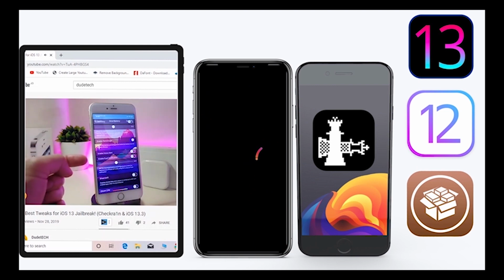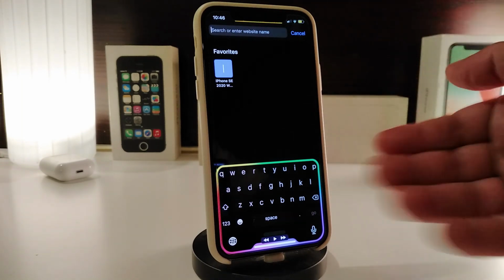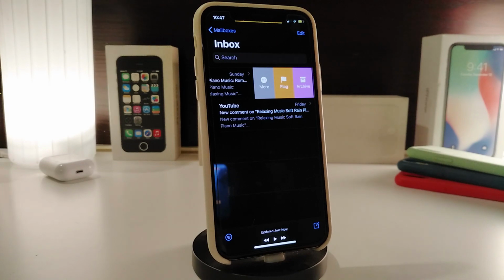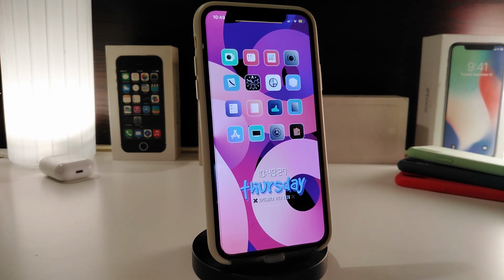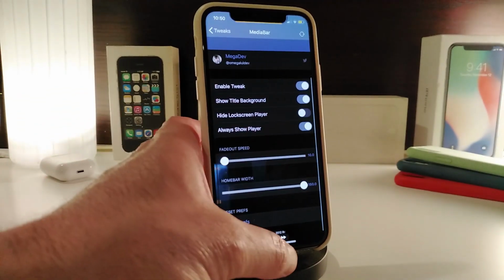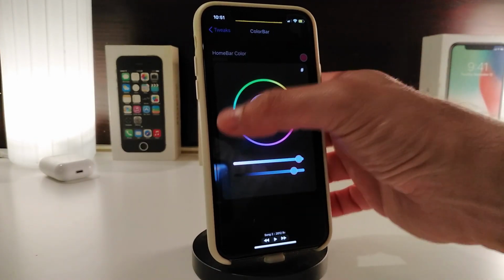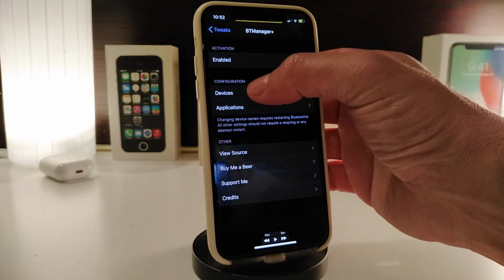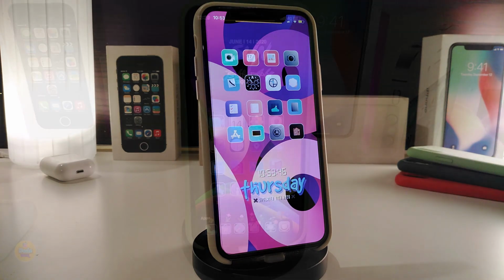NEW iOS 13 / 13.7 Jailbreak Cydia Tweaks for Unc0ver & Checkra1n Jailbreak TWEAKS!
iOS13jailbreak Perfect Jailbroken iPhone: Top 13 BEST iOS 13 Jailbreak Tweaks for Cydia. Customize your iPhone on iOS 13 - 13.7 and get NEW features on the Unc0ver / Checkra1n Jailbreak
Tweak List:
0:41 SafariFastType
1:46 MessageUnread
2:47 MediaBar
4:09  ColorBar
4:53 BTManager+
Theme Name : Killa